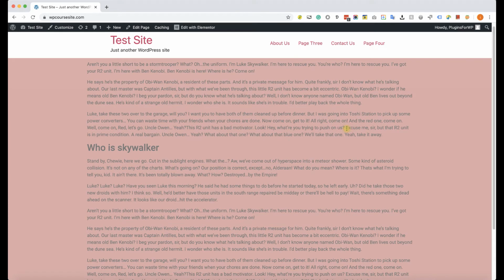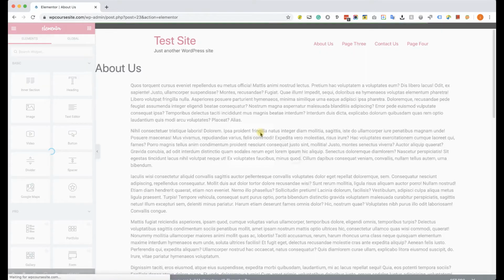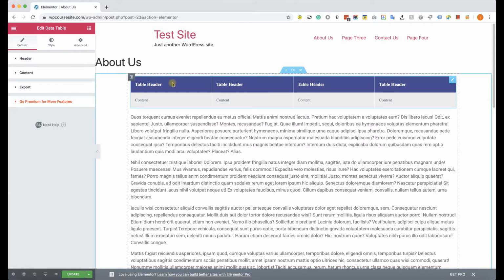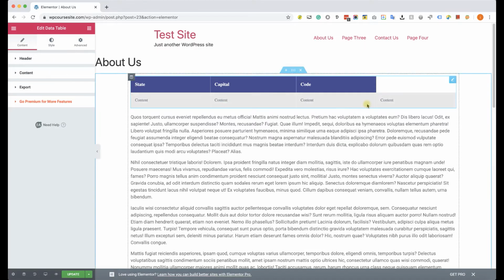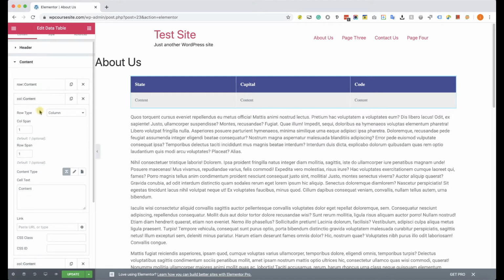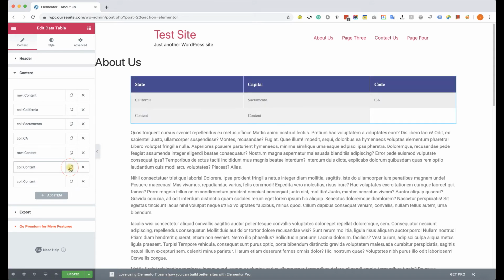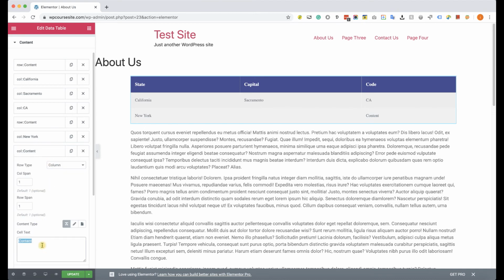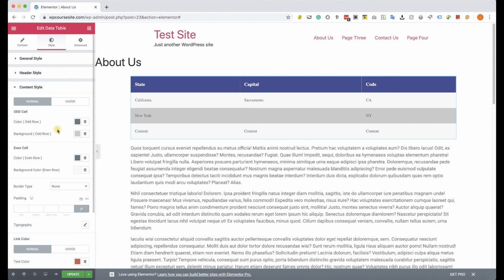How to Create Tables With Elementor in WordPress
In this video, we are going to show you how to create a table with the Elementor page builder in WordPress.

To do that, we will use a plugin called Essential Addons for Elementor.

If you would like to get the pro version along with many others for a great price you can get it